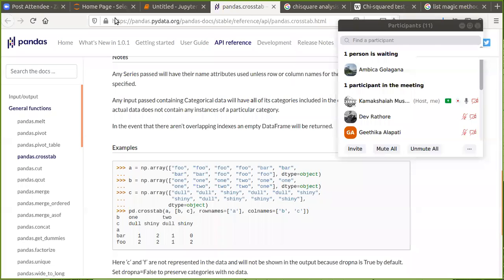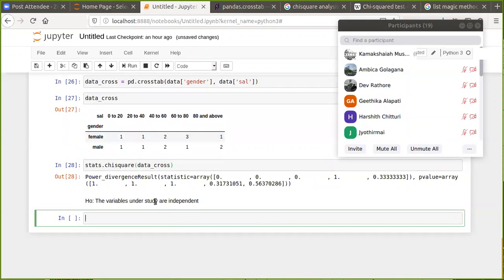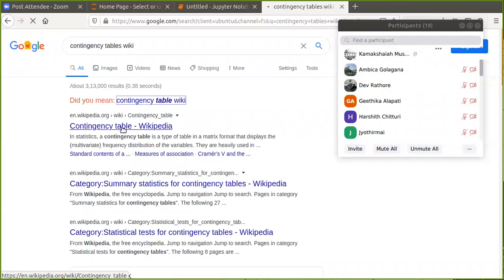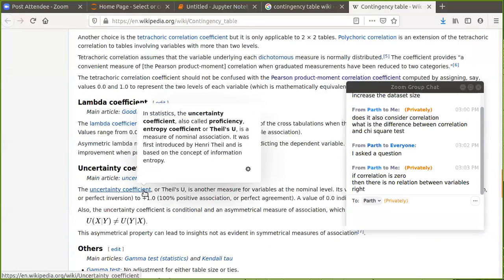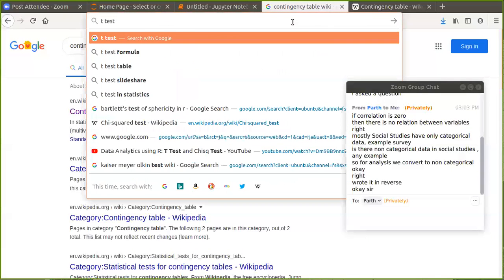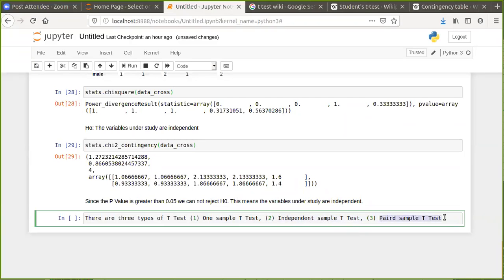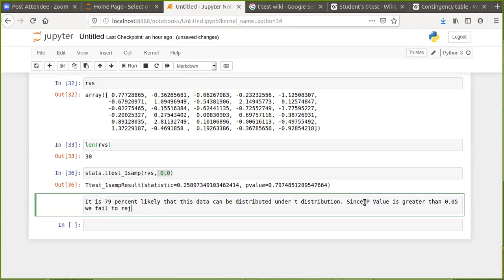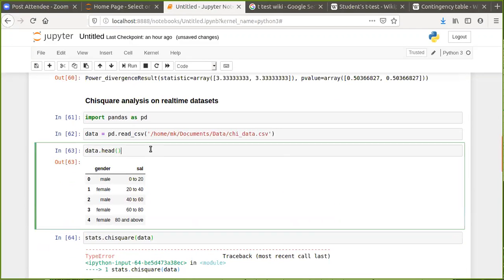Chisquare Test + T Test using Python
This video shows as how to perform Chisquare Test and T Test in Python using Jupyter.